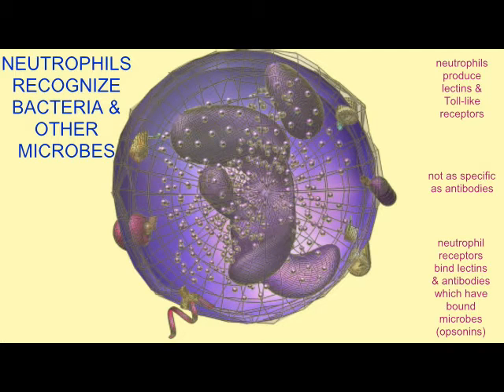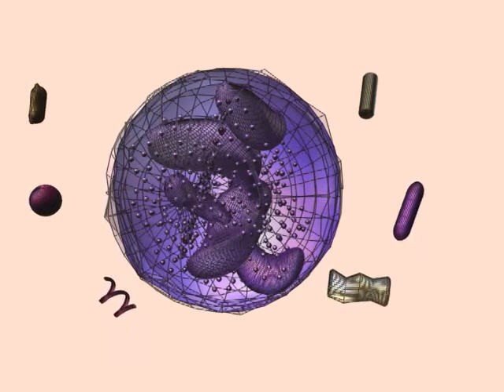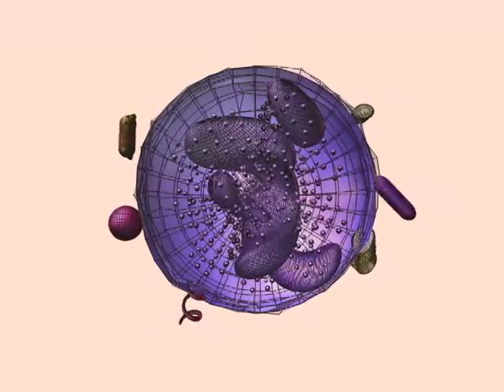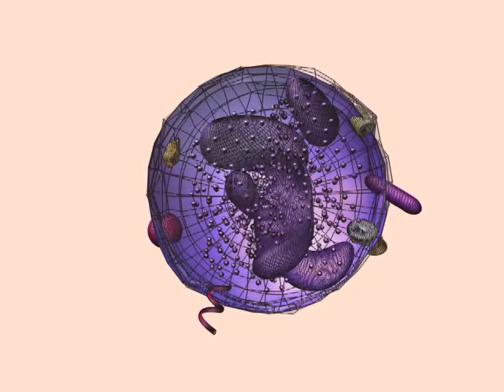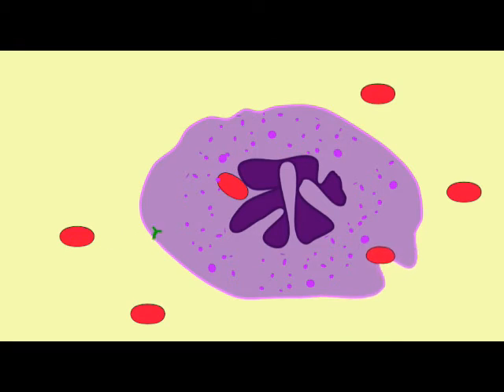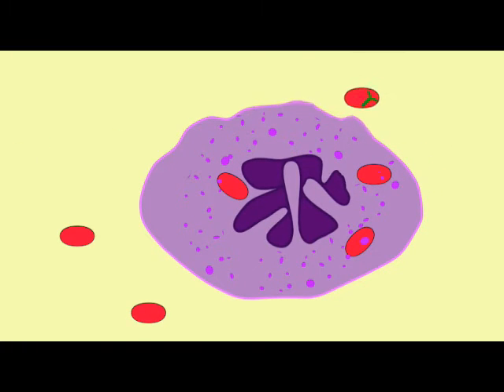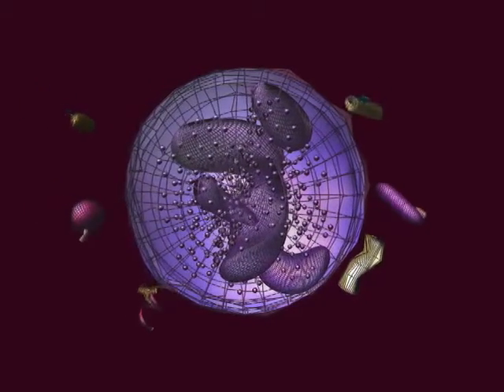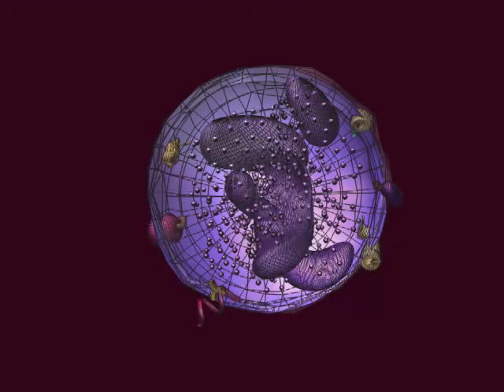NEUTROPHIL RECEPTORS & OPSONINS